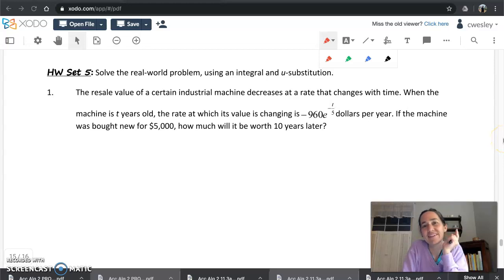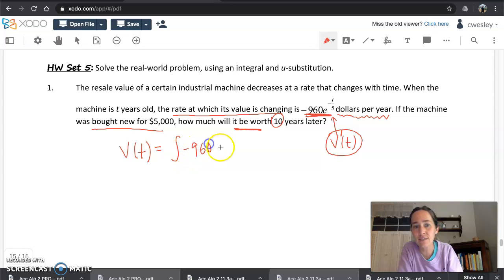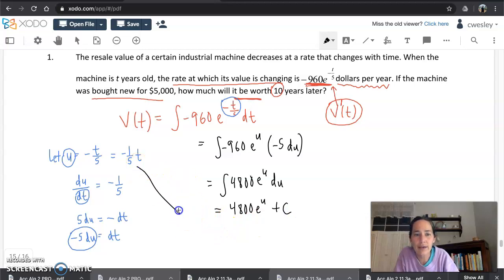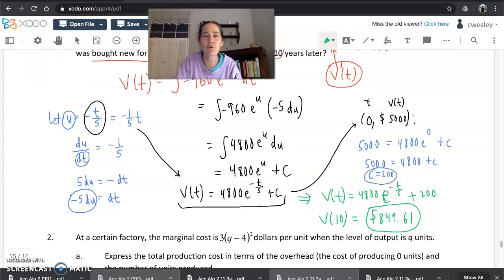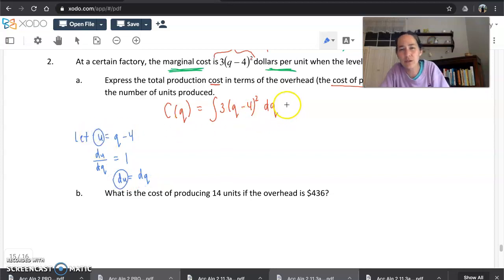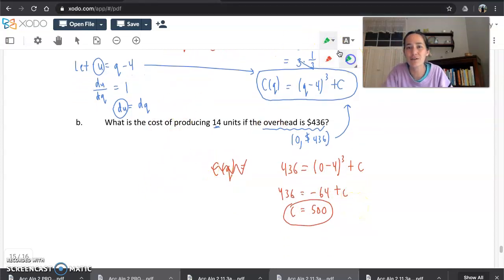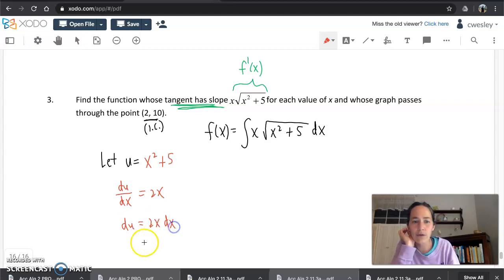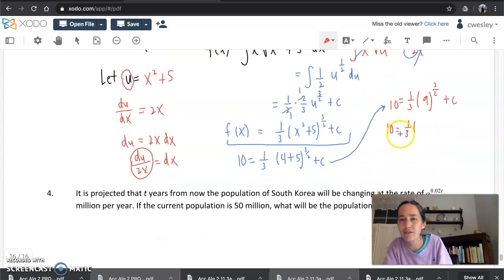Acc Calc u-Sub Apps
u-Substitution Packet p.15,16